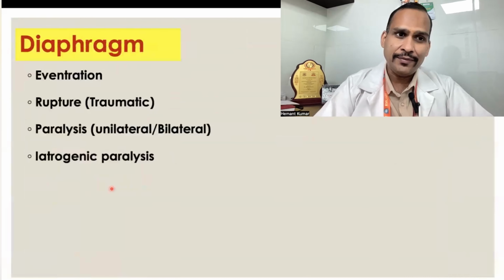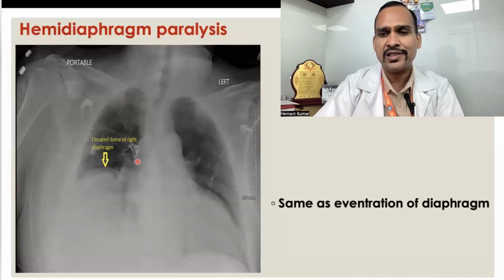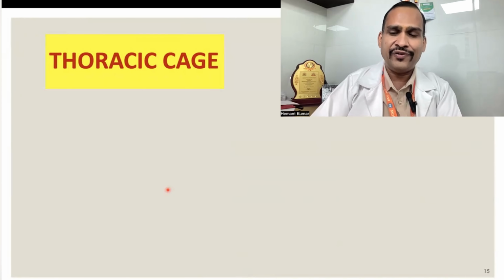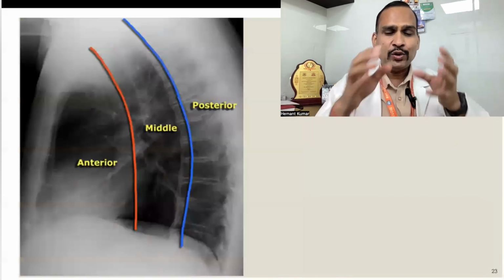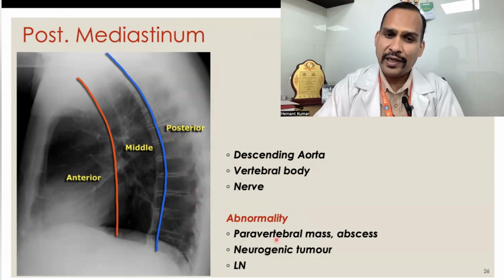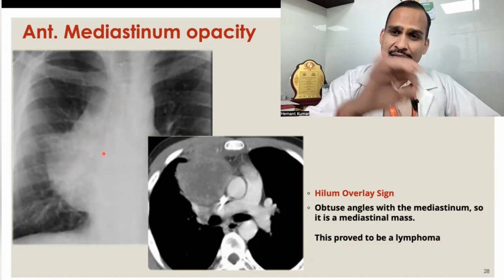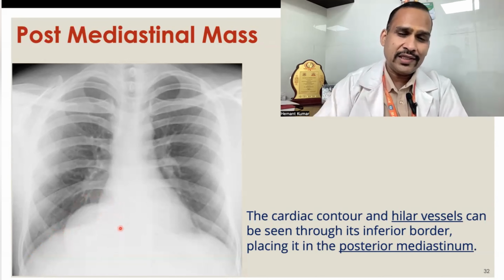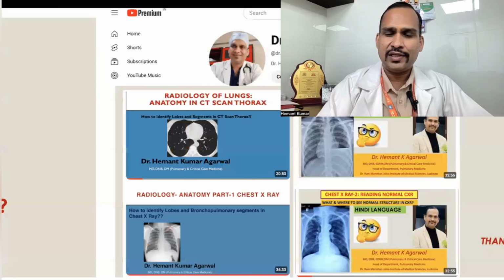Radiology- Chest X Ray:6, (ENGLISH) Diaphragm, Chest wall and Mediastinum@Dr. Hemant K Agarwal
Chest X Ray is basic investigation in field of Pulmonary Medicine, Medicine and Critical Care Medicine. In these Lecture series we will cover all about chest x ray. Normal x ray to abnormal Chest X ray. very useful for all paramedical and medical person. also useful for NEET aspirants.
These X Ray are made in both language i. e. in Hindi & English.